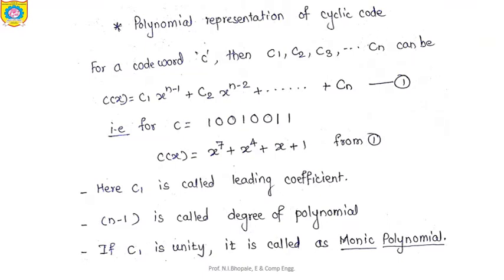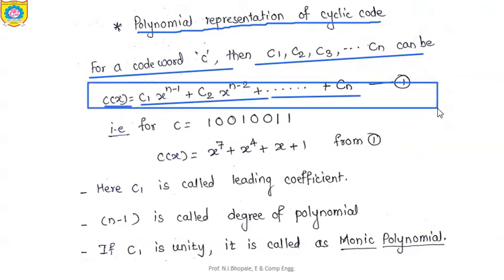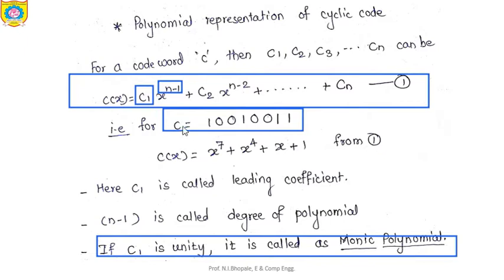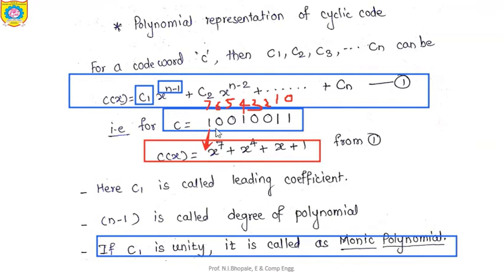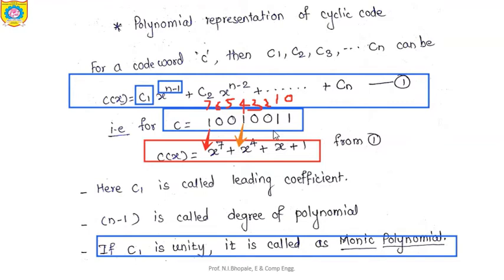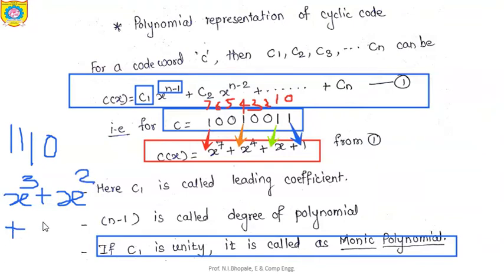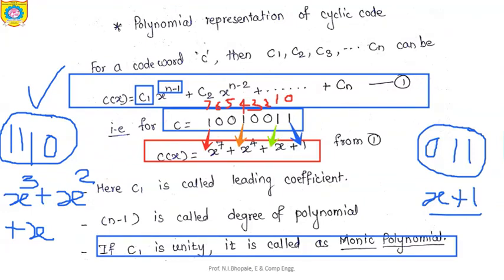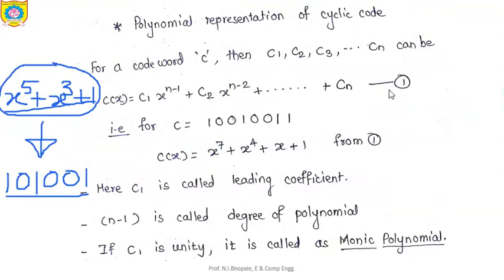polynomial representation of cyclic code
This video explains about the polynomial representation of cyclic code.